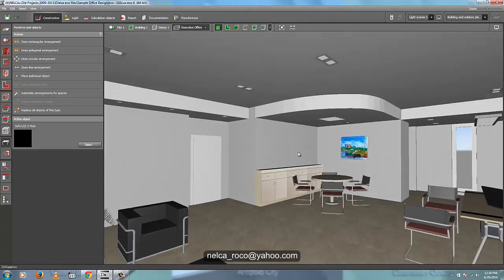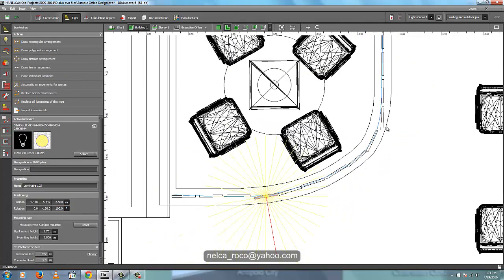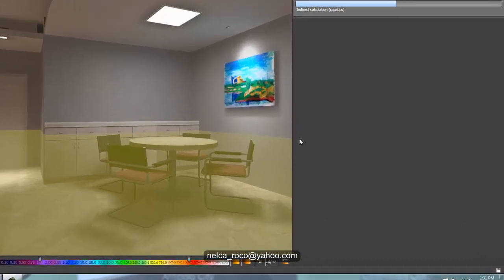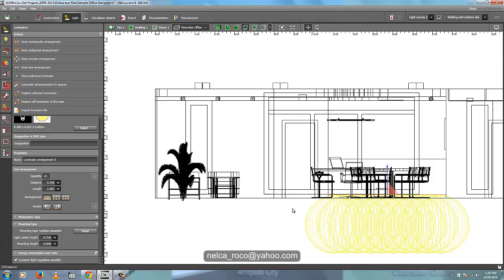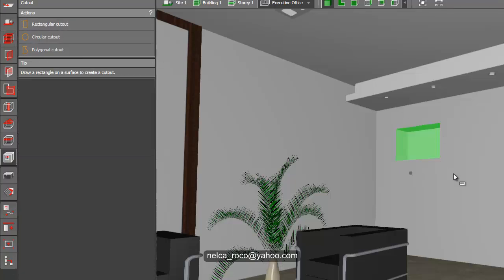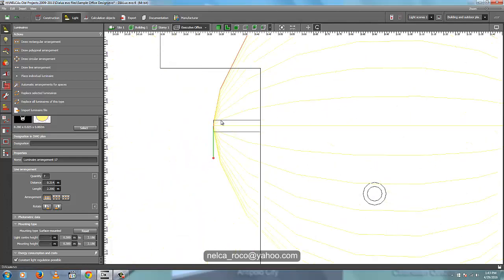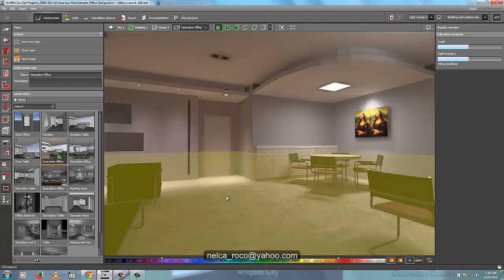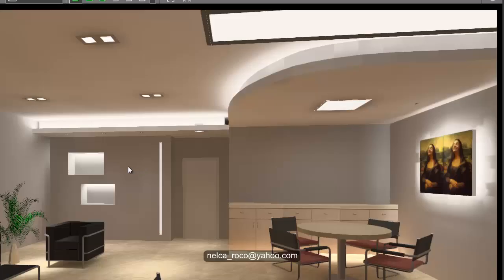DiaLux evo - How to use LED strip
In this video, you will learn how to use the LED strip in Dialux evo. Whether you put it in cove lighting on in decorative wall strip light.